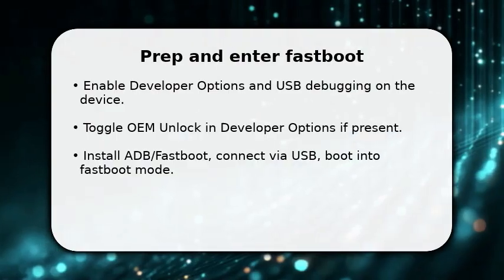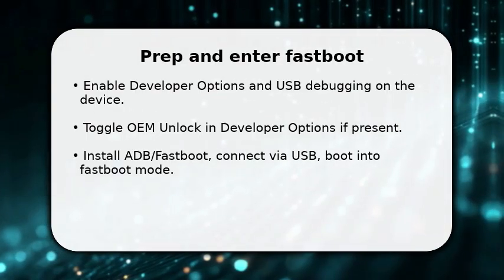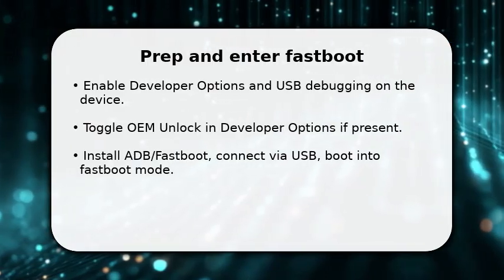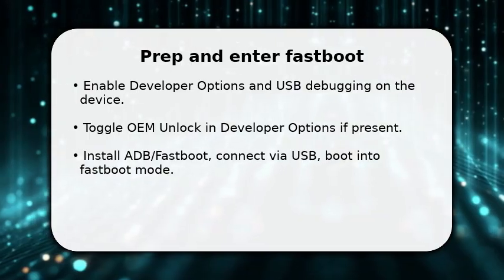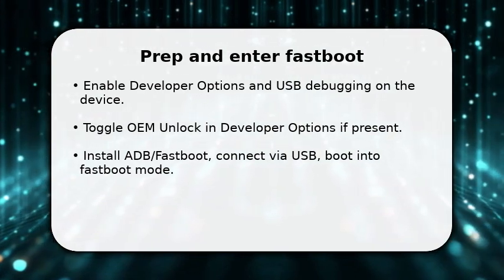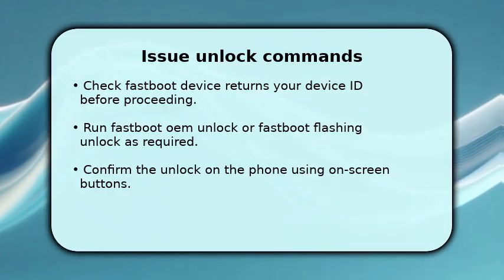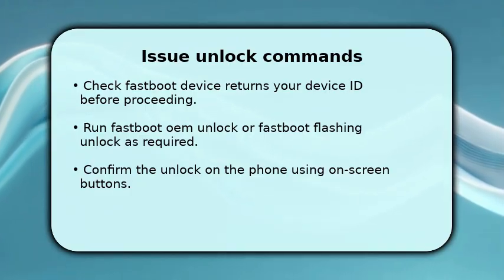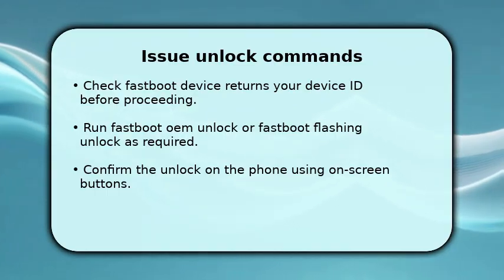How to Unlock Oem in Fastboot Mode - Step by Step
Learn the precise steps to unlock OEM on your device in Fastboot mode with our comprehensive guide. This video will walk you through each stage, ensuring a safe and successful process.

unlock oem, fastboot mode, device bootloader, root android, oem unlocking, custom ROM installation, android root access, flashing firmware, secure boot disablement, recovery partition setup